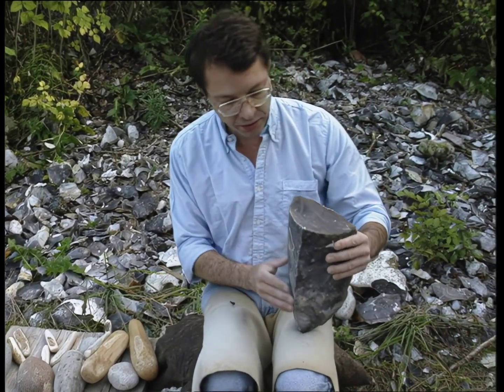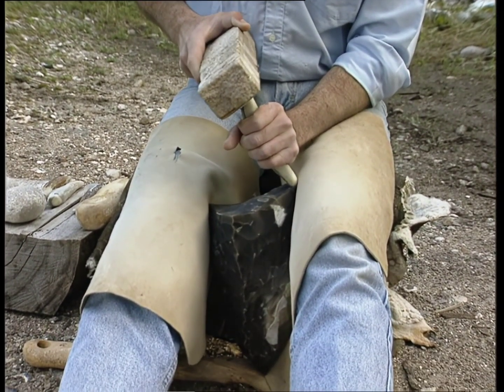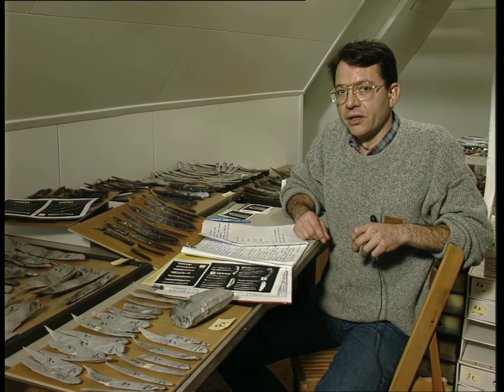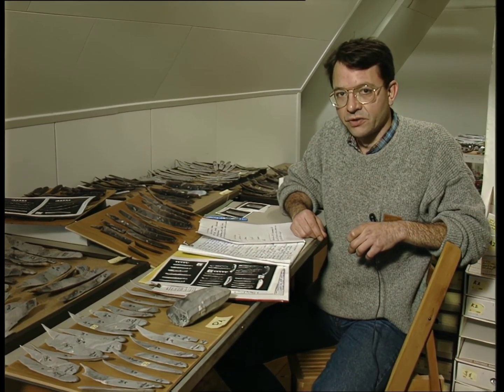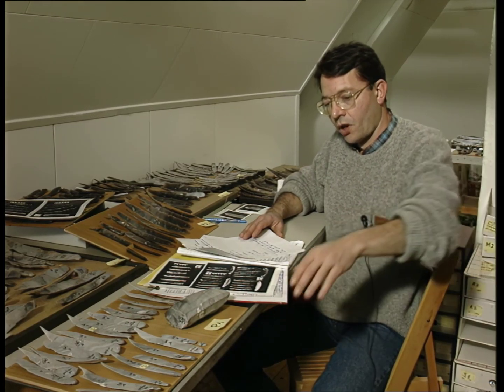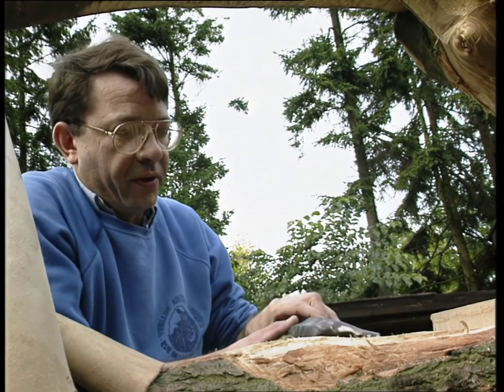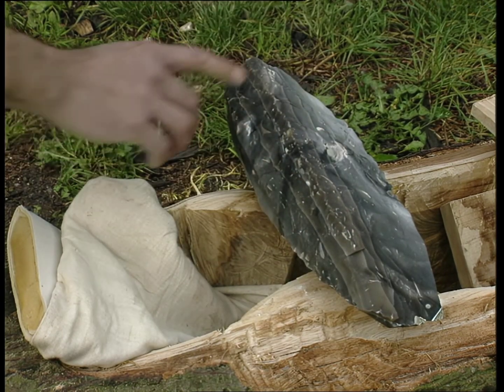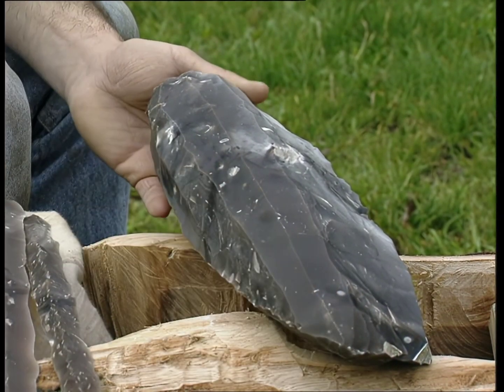Stone Age Long Blades: Classic Flintknapping Experiment (subtitles) Sagnlandet Lejre, Denmark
French archaeologist and master flintknapper, Jacques Pelegrin, demonstrates how to manufacture replicas of long flint blades from the Stone Age. This task requires extremely demanding craftsmanship and comprehensive knowledge of flint.
The experiment took place at Historical-Archaeological Research Centre at Lejre, Denmark, 1993-94 (now Sagnlandet Lejre). The flint experiments conducted in Lejre have since achieved classic status in the field of experimental archaeology.
This film was first released in 1994. Revised and re-mastered version 2025, featuring subtitles.